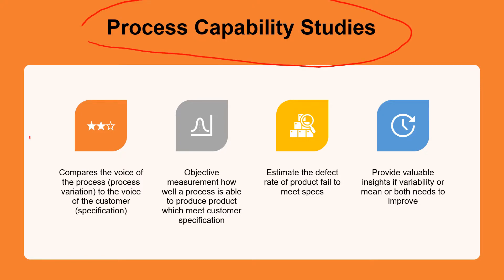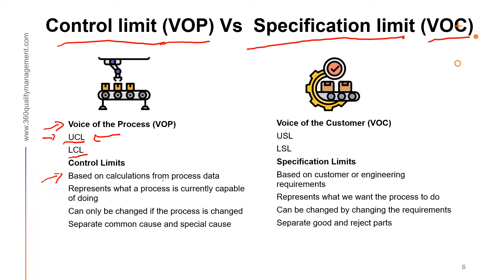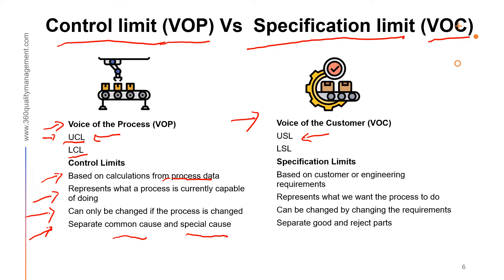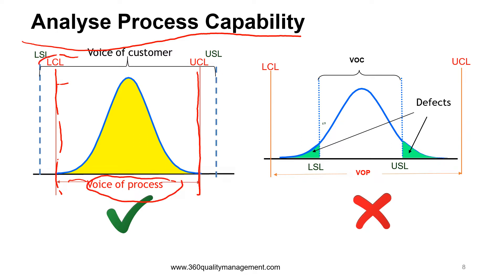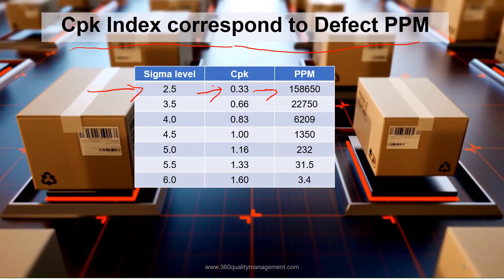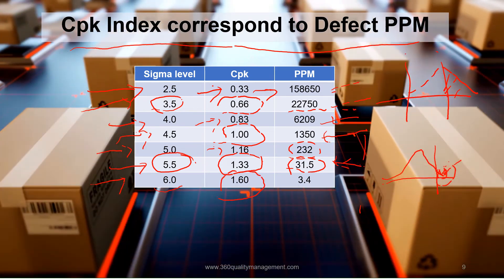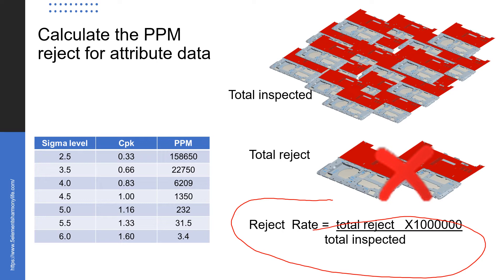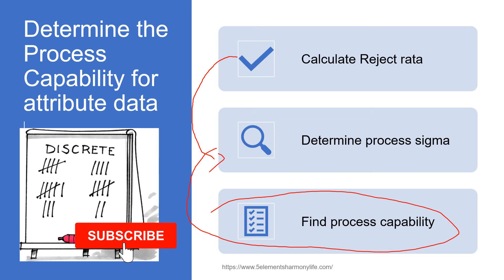How to determine process capability value for attribute data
My books @
I shall share on how to determine process capability for attribute data in this video.  Process capability is used to determine whether a manufacturing prrocess is capable of producing good part.  We can the Cpk/Ppk index to estimate the reject rate of a process.  Conducting Cpk/Ppk in continous measurement data is well known where there a many materials available in Youtube or website.  However there are conflicting opinion on the calculation of process capability for attribute data.  Watch this video to check on simple method to determine process capability for attribute data.

Time stamp
Introduction 0:00
What is process capability 0:53
Control limit vs specification limit  2:05
Process capability study for continous data 4:50
The meaning of process capability index 6:45
Calculate Attribute Data Process capability 9:45
Process Capability for attribute data 10:20